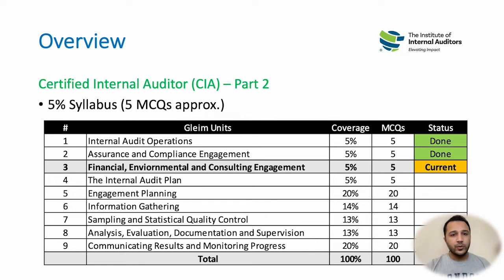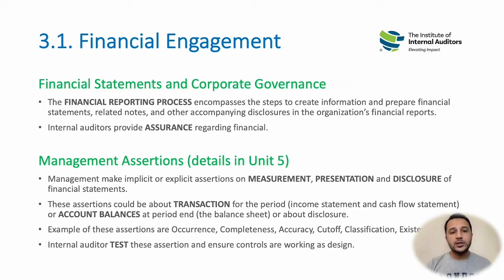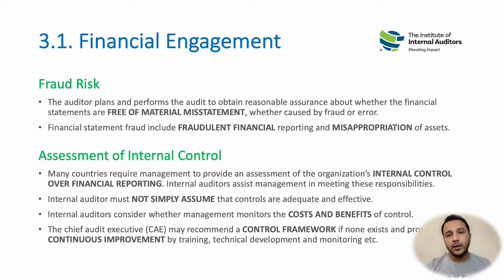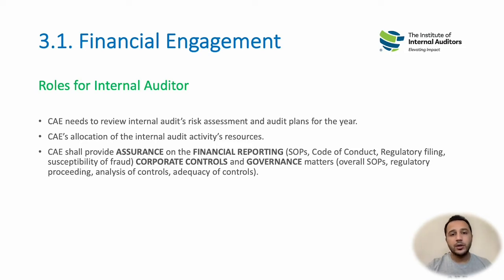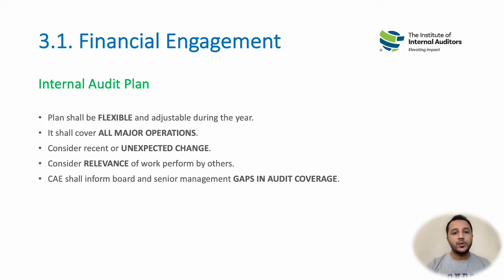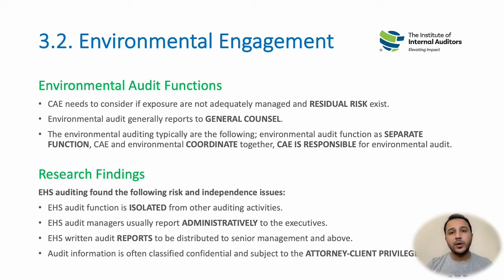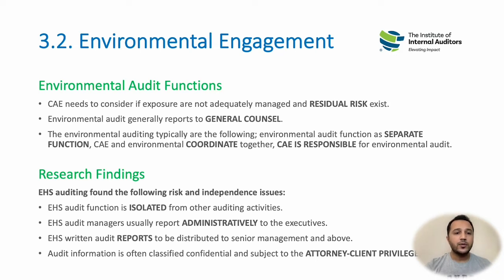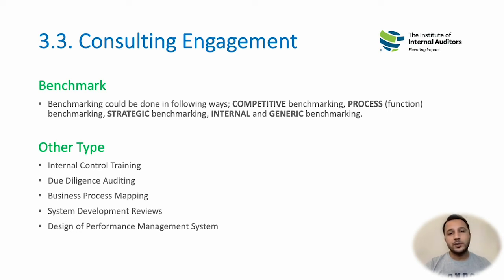CIA Part 2 | Unit 3: Financial, Environmental and Consulting Engagements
This unit make up 5% of Part 2 of the CIA exam and are tested at the basic and proficient cognitive levels. This study unit covers two key main topic pertaining to IA introduction, audit administration, stakeholder relationship, audit resources and auditors' coordination.

Topics:
0:00 Introduction
1:08 Overview
2:25 Syllabus
4:37 Financial Statements and CG, Management Assertions
11:13 Key Financial Risks, Accounting Cycle
17:01 Fraud Risk, Assessment of Internal Controls
22:23 Internal Control Framework, Reporting on Effectiveness of Internal Controls
24:13 Role of Internal Audit in Financial Engagements
27:09 Financial Engagements Internal Audit Plan
30:05 Environmental Risks
33:31 Environmental Audit Functions, Research Findings
39:36 Role of CAE in Environmental Engagements, Environmental Auditing
43:33 Consulting Engagement Definition, Principle Apply to Internal Auditors
51:38 Role of Internal Audit in Consulting Engagements
54:02 Benchmark, Other Types of Consulting Engagements